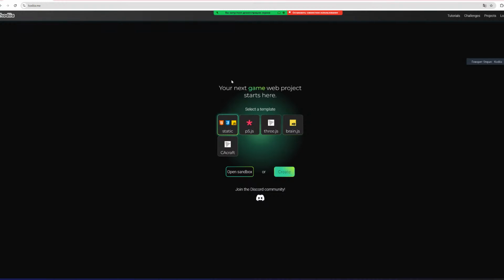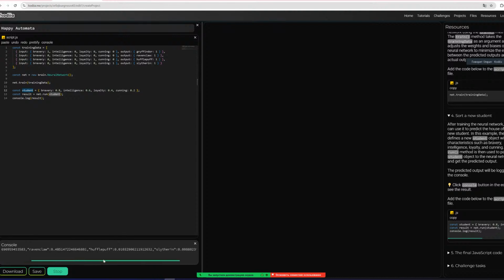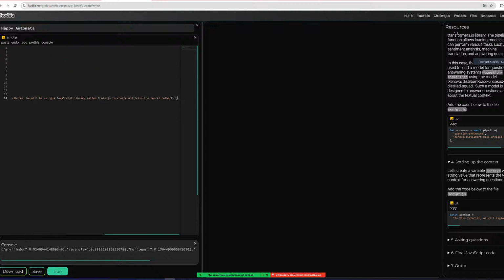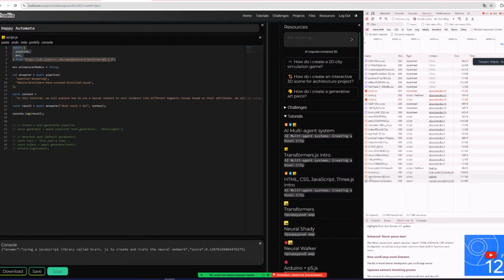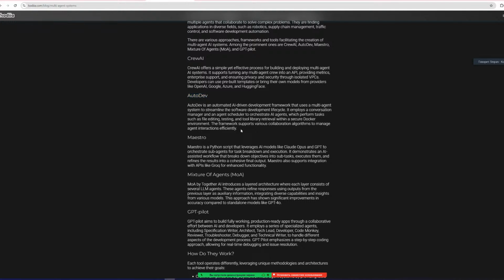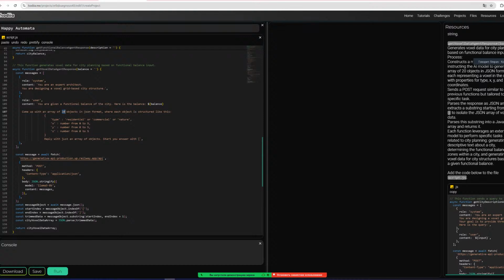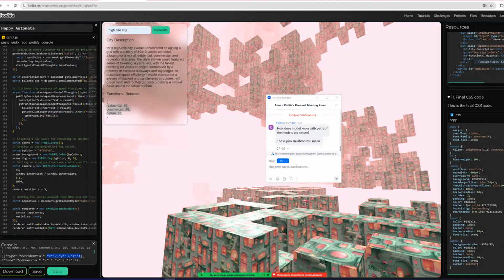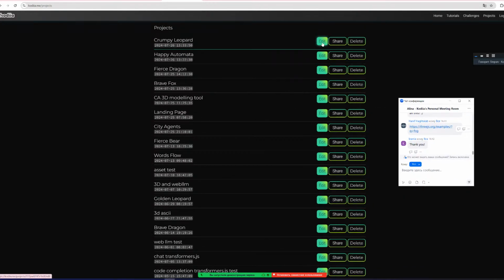Day2: AI Multi-agent systems: Creating a Voxel City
The term “multi-agent AI systems” refers to a network of interactive, intelligent agents collaborating to achieve common goals. Unlike a solitary AI, multi-agent AI distributes intelligence among decentralized entities that work together to solve problems. These systems can be useful in a range of fields such as logistics, power grids, manufacturing, disaster response, and more.

This workshop seeks to delve into the potential applications of multi-agent AI systems in architectural design processes. Our aim is to guide students in the creation of a web application capable of generating a 3D model of a voxel city based on user prompts. Participants will have the opportunity to explore the concept of multi-agent AI systems by creating their own systems using open-source large language models from the Transformers.js library. No prior coding skills are required to participate in this workshop. However, certain hardware requirements must be met for using ComfyUI. Participants will be provided with code examples and step-by-step instructions as they work on their projects on the Kodiia platform.